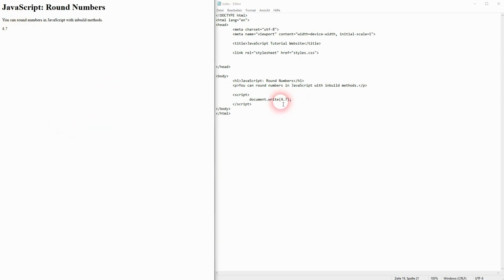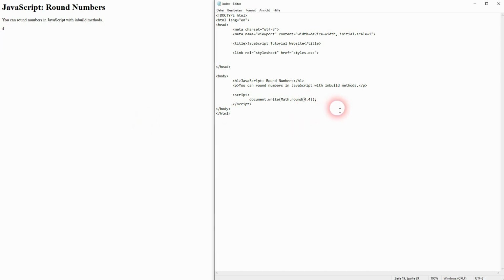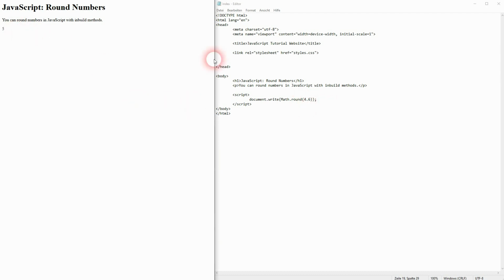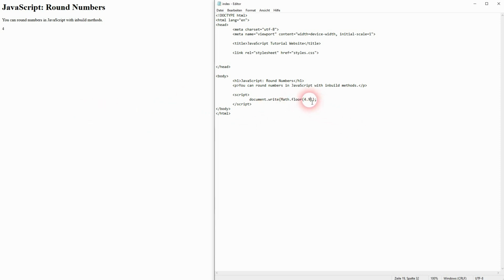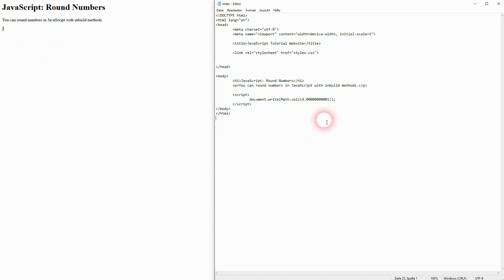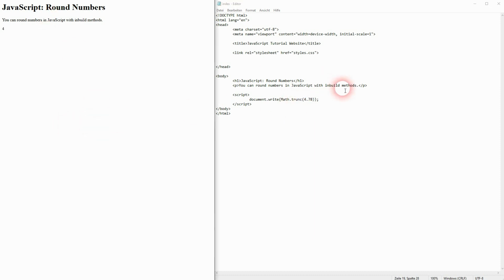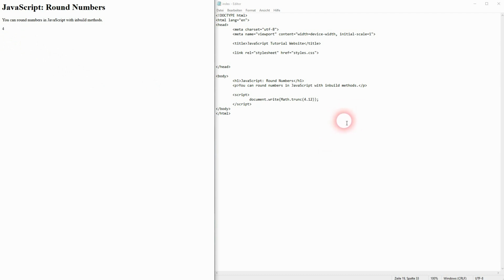JavaScript Basics - How to Round Numbers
In this tutorial I'll show you how to round numbers in JavaScript.